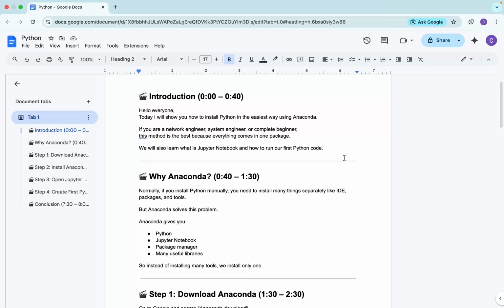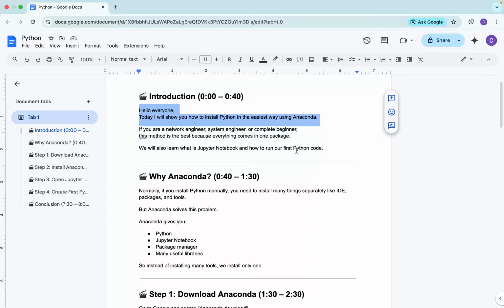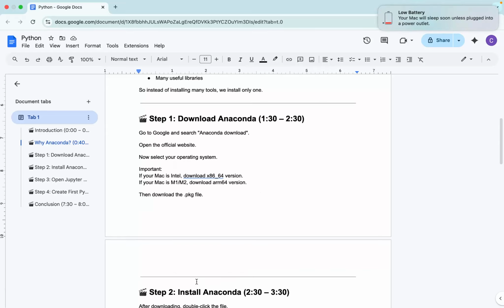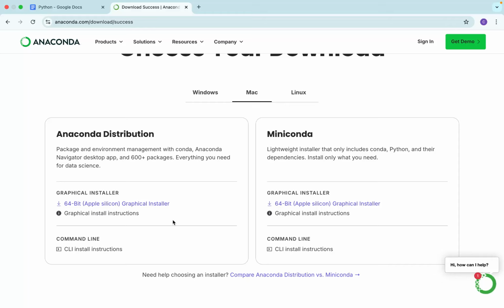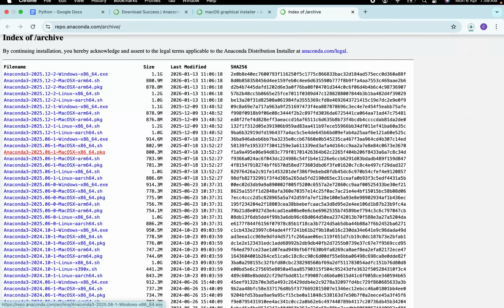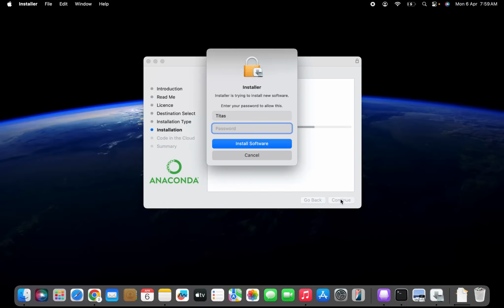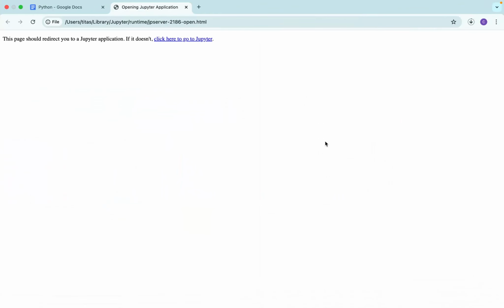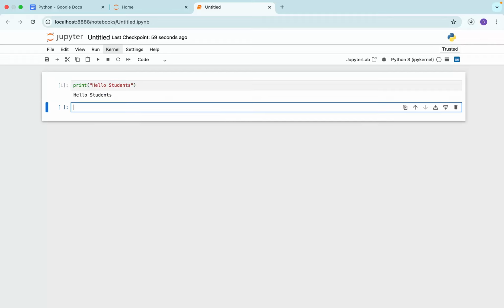How to Install Python Using Anaconda | Step-by-Step Beginner Guide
Learn how to install Python easily using Anaconda in this step-by-step beginner guide 🚀

If you are new to Python, Anaconda is one of the best tools to get started with programming, data science, and Jupyter Notebook.

In this tutorial, you will learn:
✔️ What is Anaconda and why use it
✔️ How to download Anaconda
✔️ How to install Python using Anaconda
✔️ How to launch Jupyter Notebook
✔️ Basic setup for beginners

This video is perfect for:
🎯 Data science and IT learners

💻 Tools covered:

Anaconda Navigator
Jupyter Notebook

🔥 After watching this video, you will be ready to start coding in Python without any confusion!